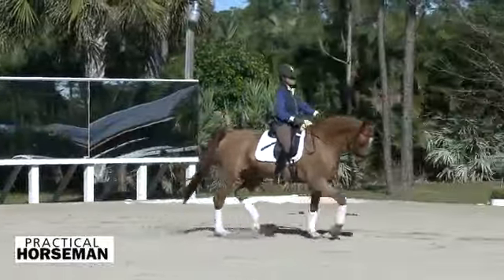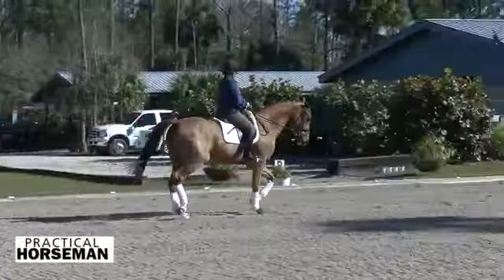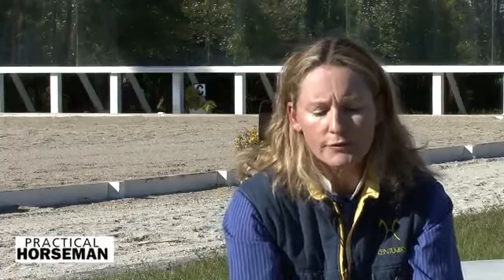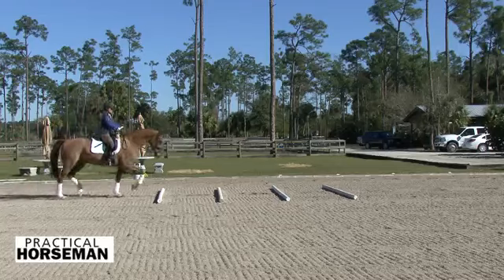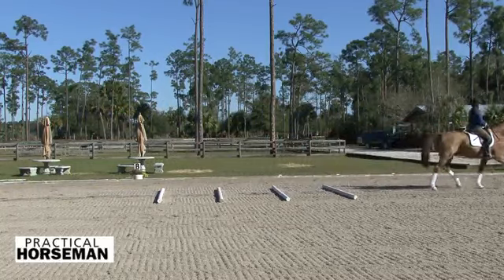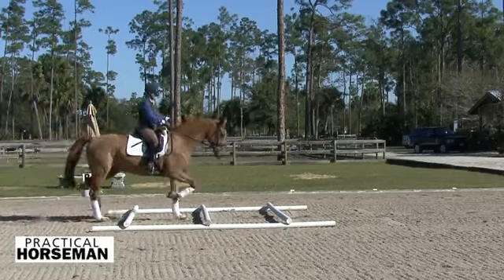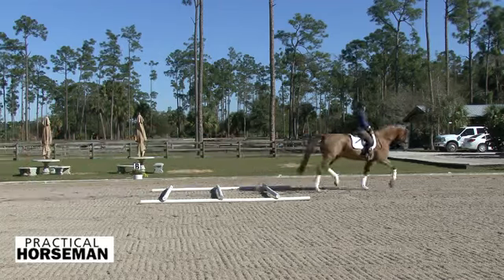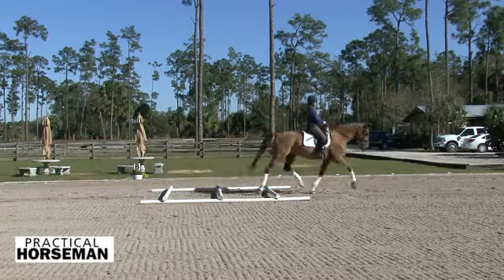Use Cavalletti to Improve Trot Lengthenings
Dressage trainer and competitor Nancy Later shows you how to use cavalletti (both poles on the ground and raised) to help strengthen your horse for better trot lengthenings.